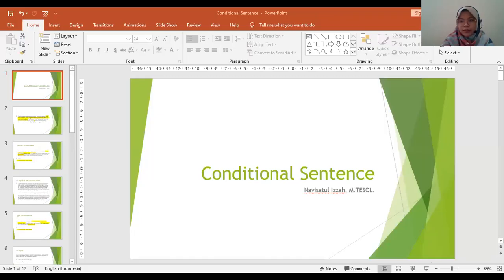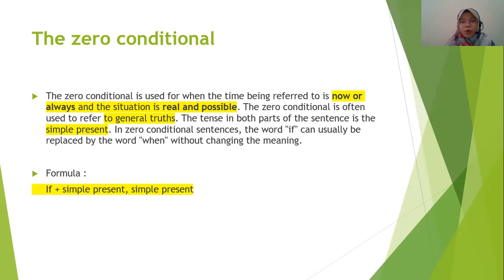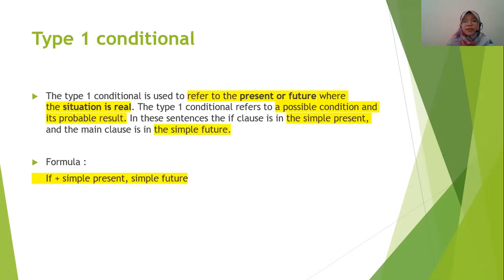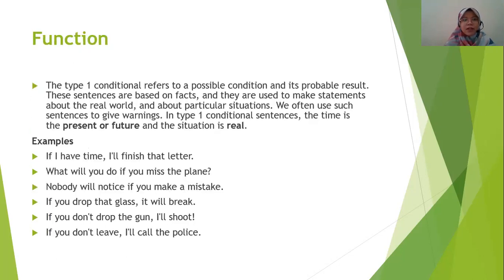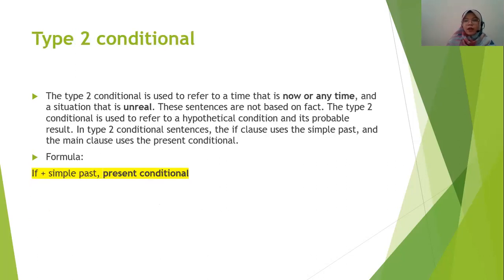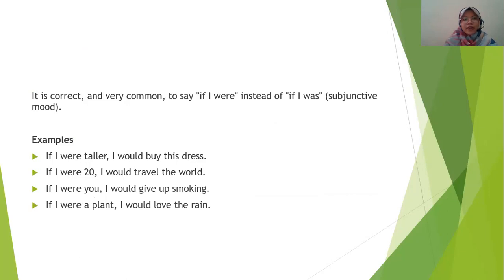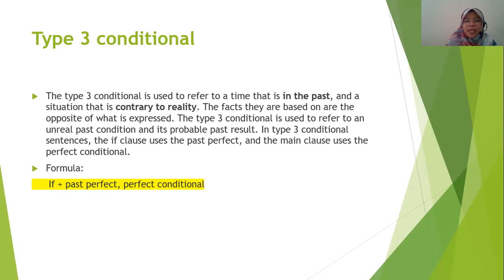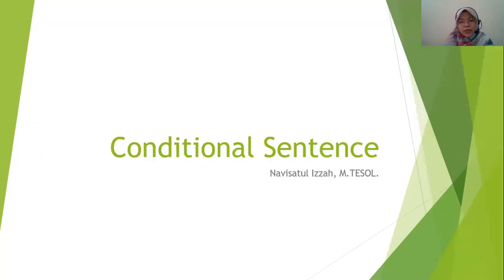ENGLISH II | DKV UPNVJT | Conditional Sentence